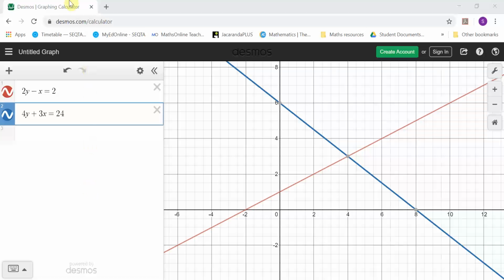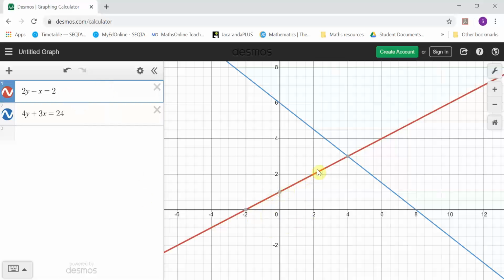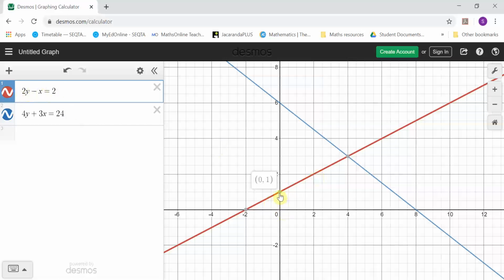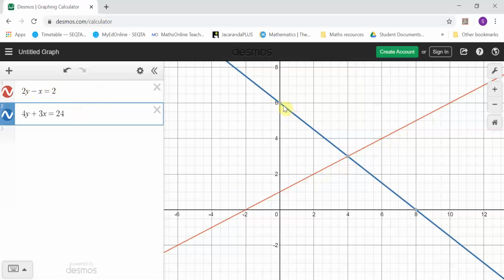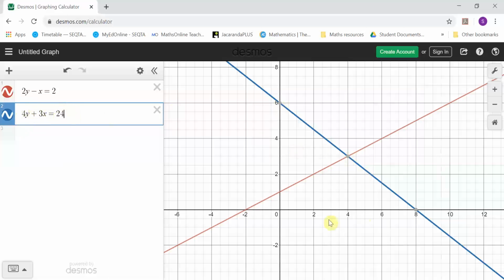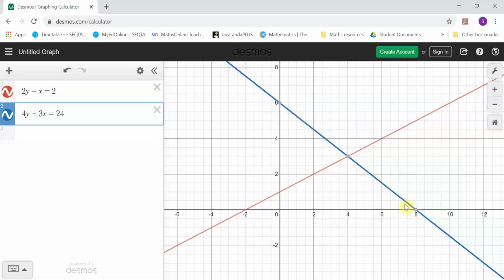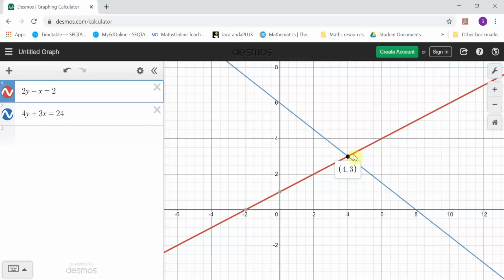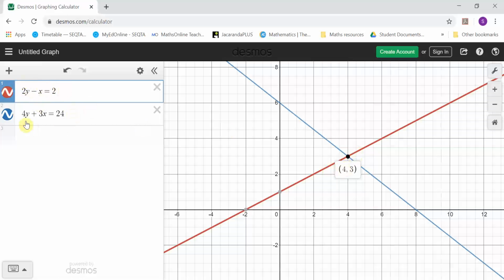Solving Simultaneous Equations Graphically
The point of intersection of 2 lines is the solution to the 2 simultaneous equations. We can solve this graphically by plotting the lines and finding the x and y coordinate of the point of intersection.